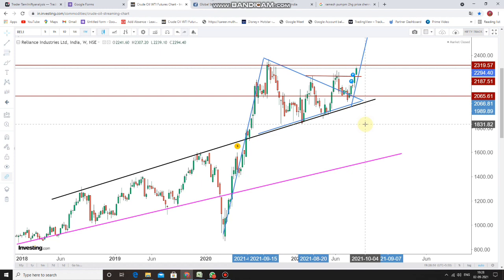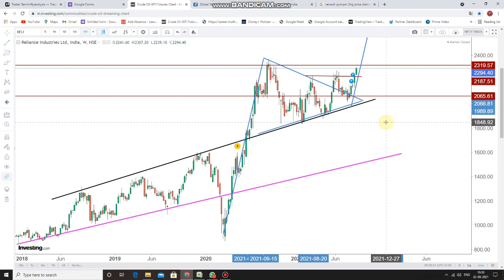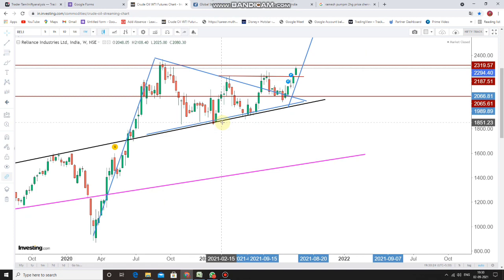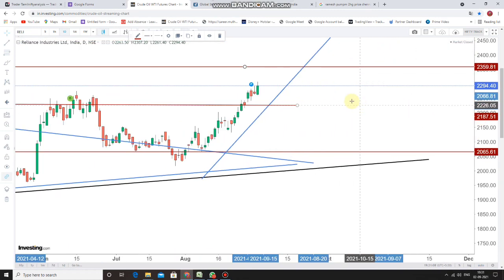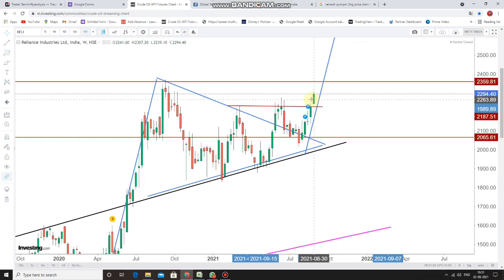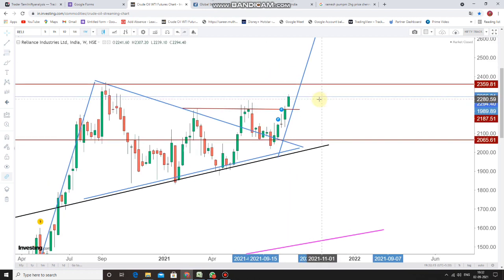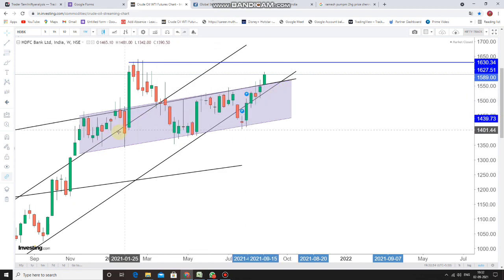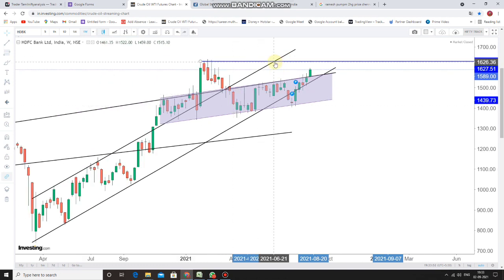Reliance | HDFC Bank | Next level move? | Price Action | 3-Sep-2021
Explained about the technical Analysis of Nifty, reliance industries, hdfc bank through price Action method English
Hdfc bank long-term investment
Reliance industries long term Investment